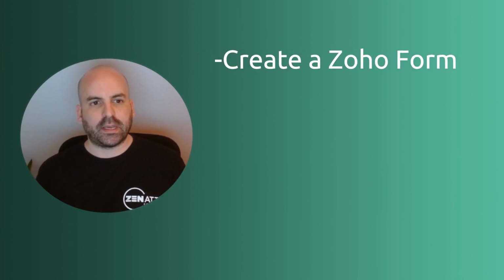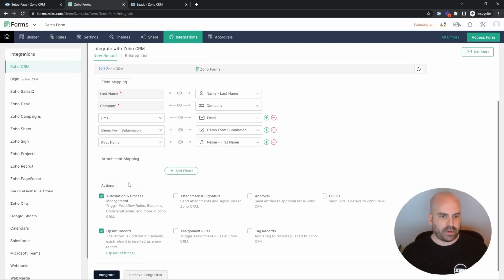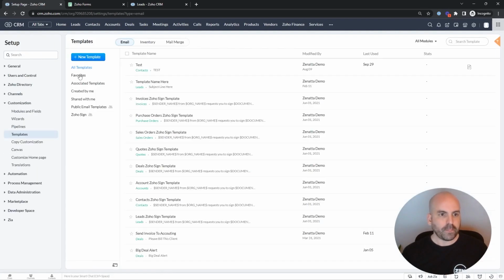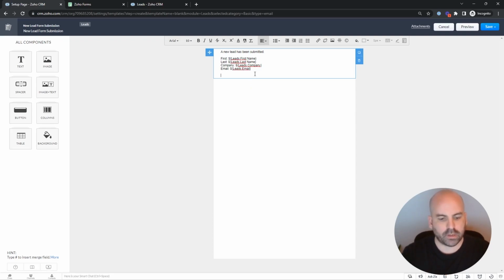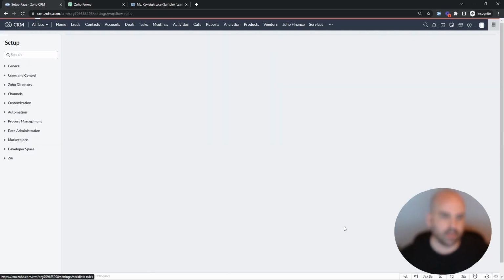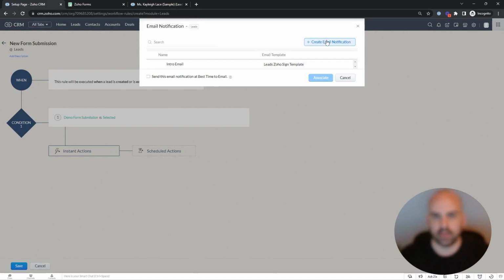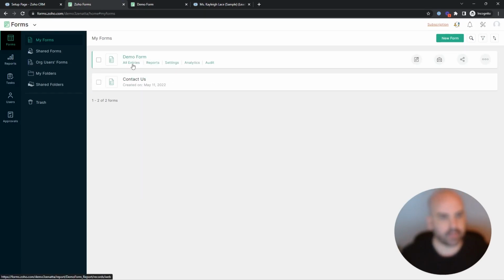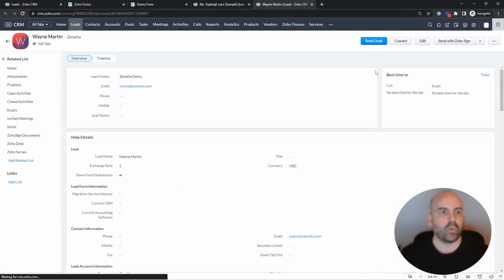How To Link A Lead Record Upon A Zoho Form Submission In An Email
In this tutorial, we cover in 4 simple steps how to create an embed button in an email that will direct you to the Lead record when a user submits a form through Zoho Forms and Zoho CRM.

🎬 TIME STAMPS 🎬
0:00 Intro
0:48 1 - Setting Up Your Zoho Form
2:50 2 - Creating The Email Template
5:00 3 - Creating The Workflow
6:55 4 - Testing Everything!